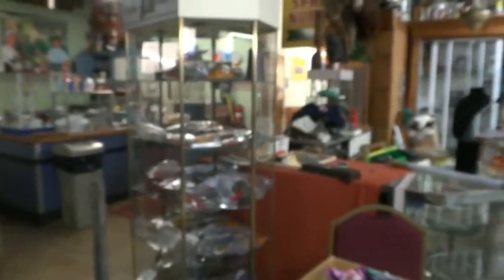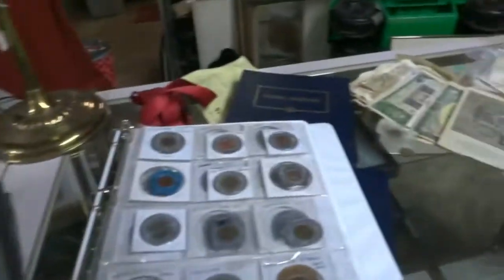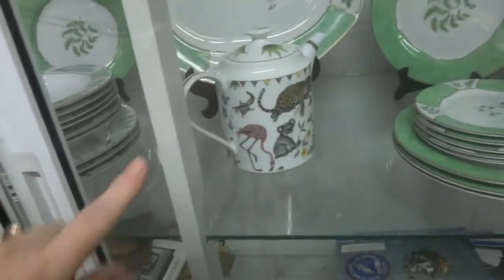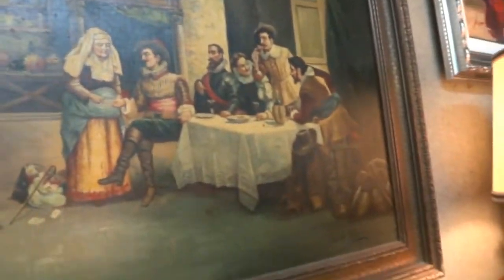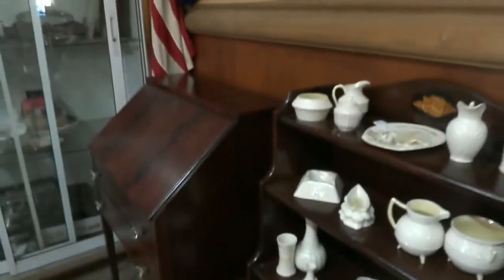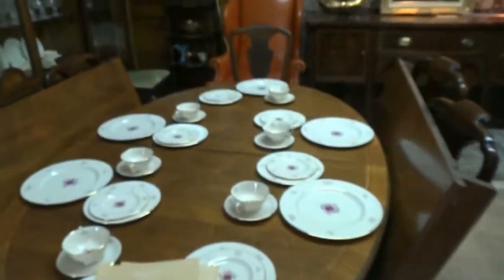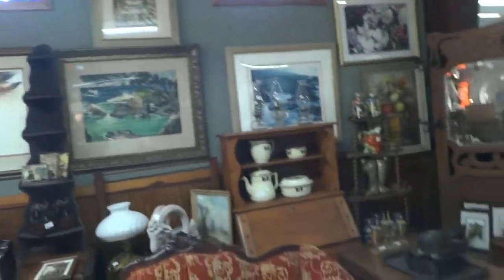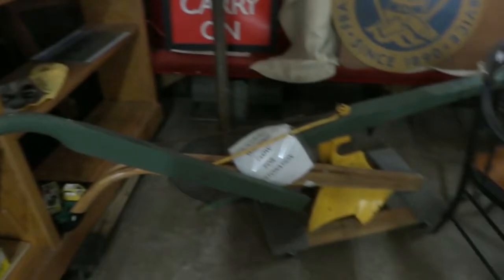3/5/2017 Antique & Collectible Auction Preview